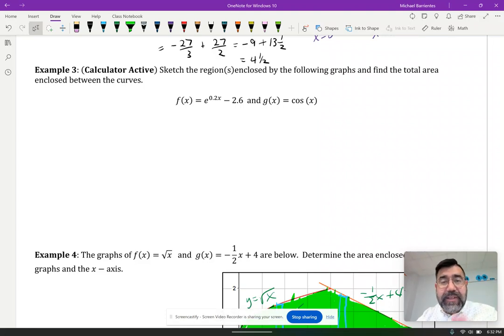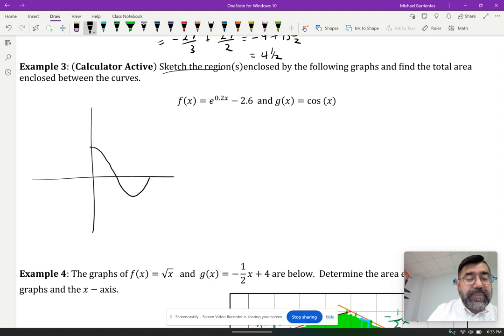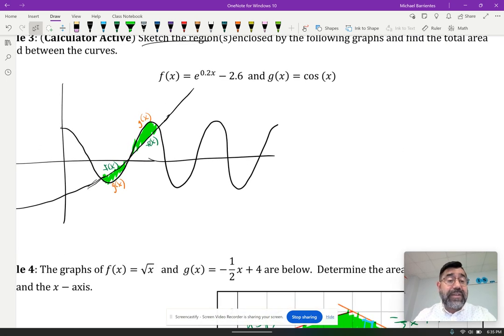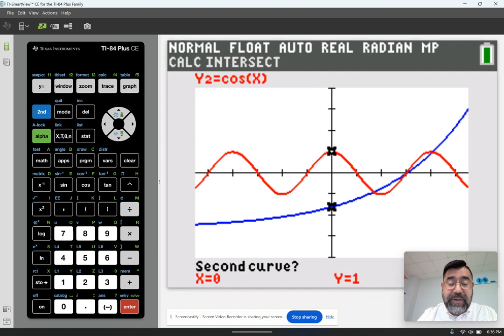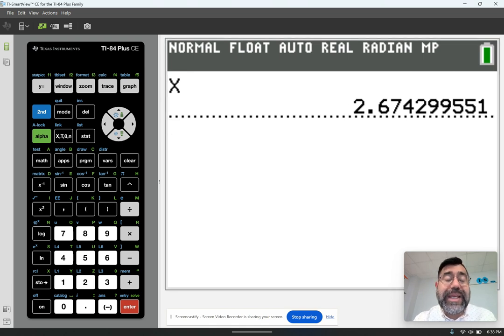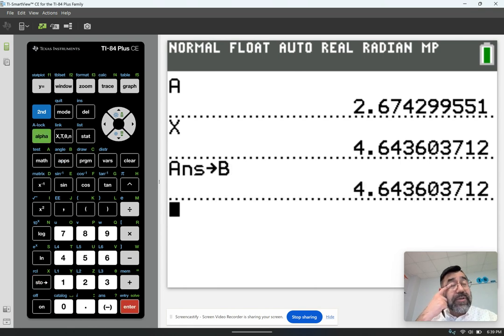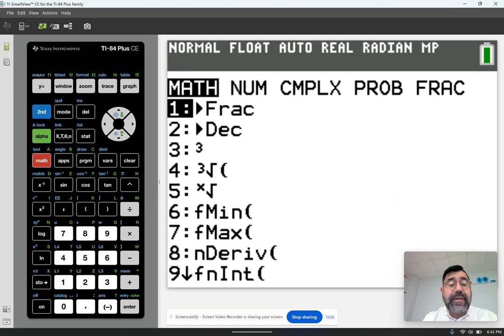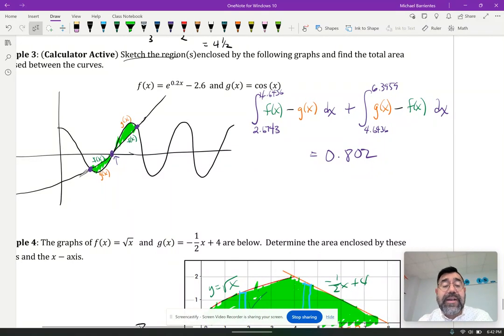Unit 8: 8.4-8.6 Area Between Curves Video 3